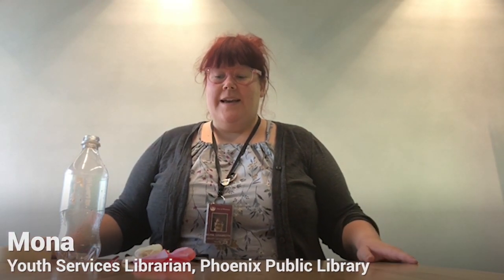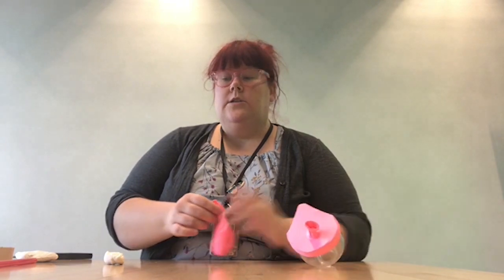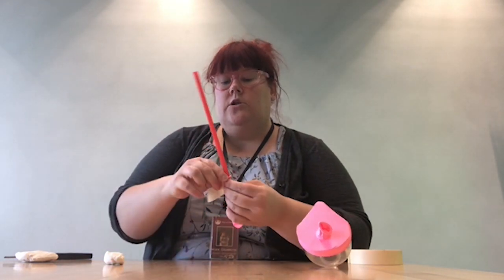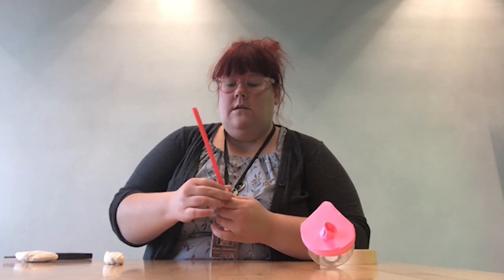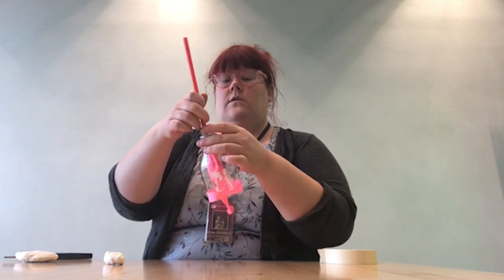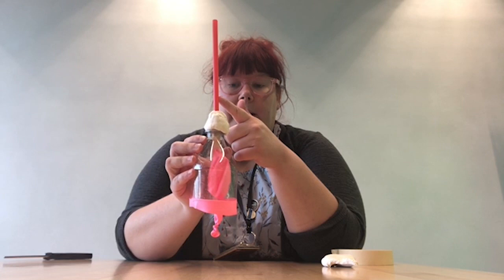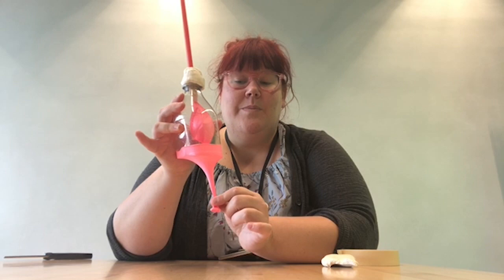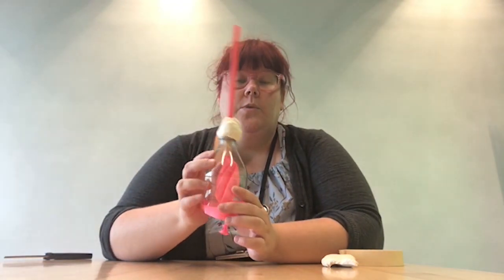STEAM DIY - Model Lung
Make a Model Lung with MACH1 from Phoenix Public Library!

Have fun learning at home about Science, Technology, Engineering, Art and Math! These simple activities can be done with ordinary objects found around the house and are for the whole family to enjoy together. Let your inner architect, explorer, inventor, artist and scientist come out and play because STEAM is for everyone!